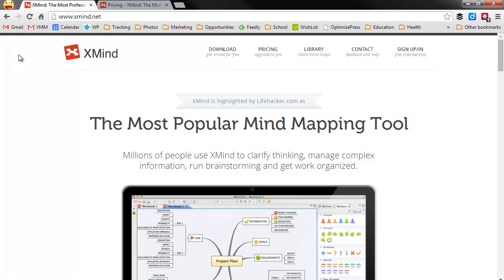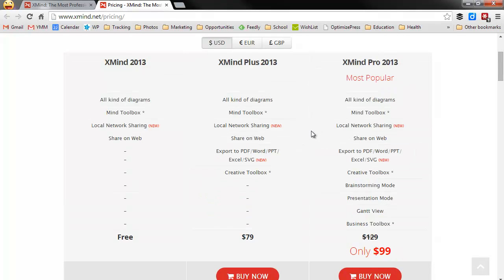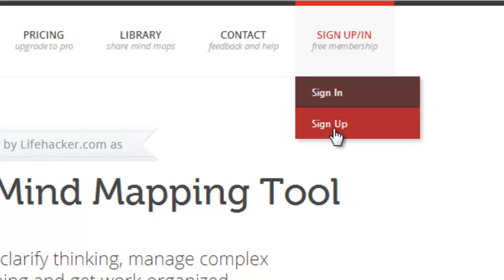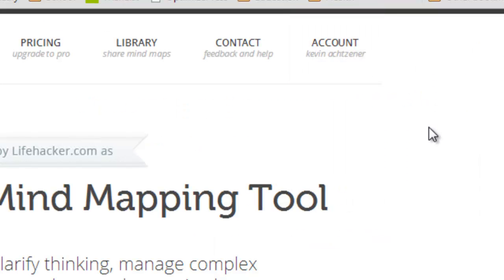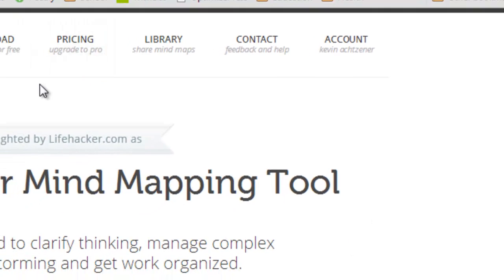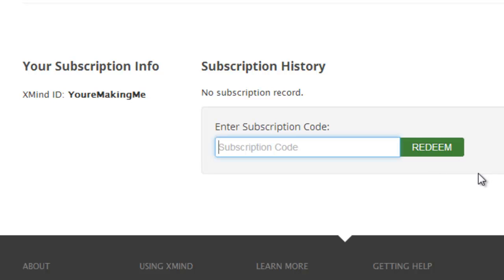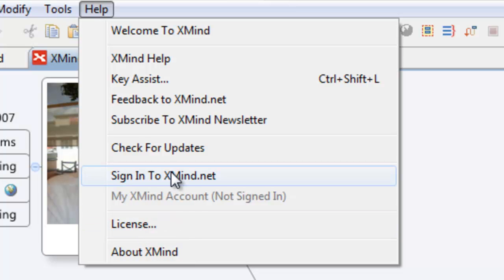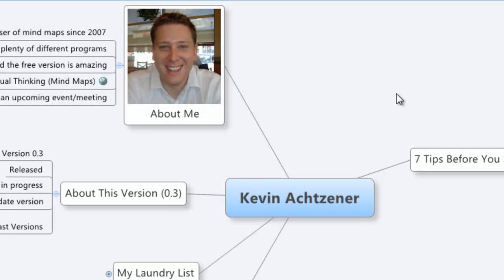XMind Subscription Tutorial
This is a tutorial showing how to enter your XMind "Subscription" information after purchasing an XMind subscription.

If you're looking for a tutorial on entering XMind "License" information, you can watch my video